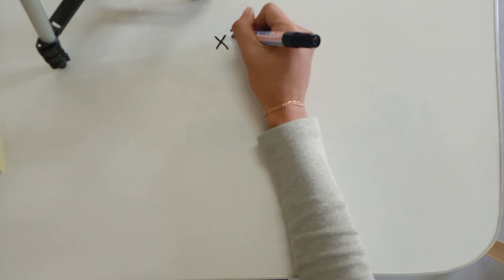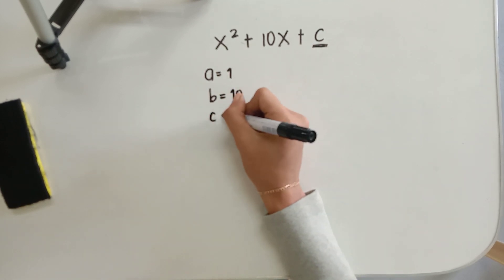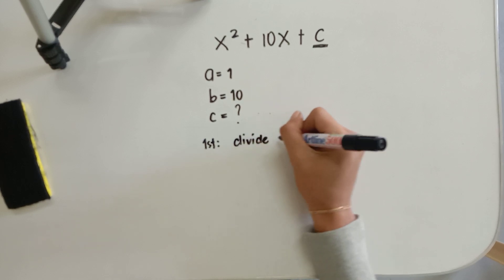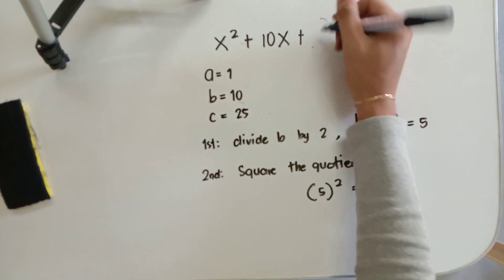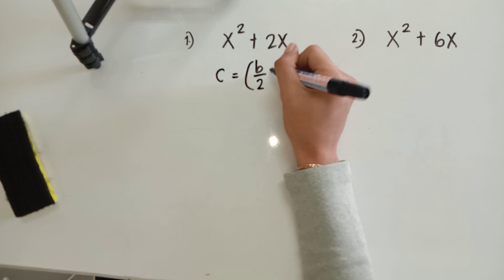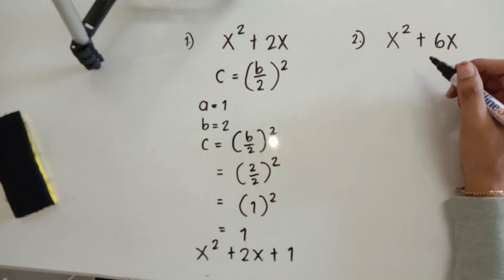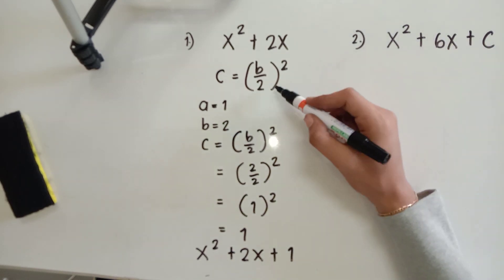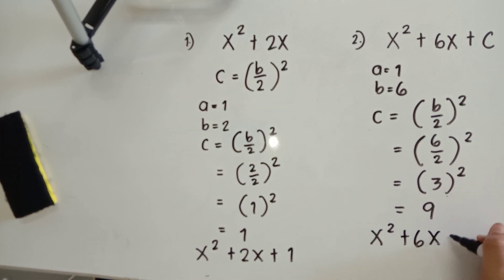Completing perfect square trinomial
In an expression of the form x^2+bx or x^2 - bx, add the constant term (b/2)^2 to complete the square.